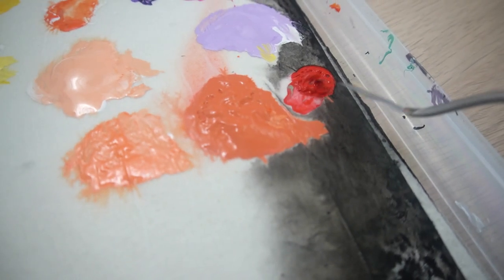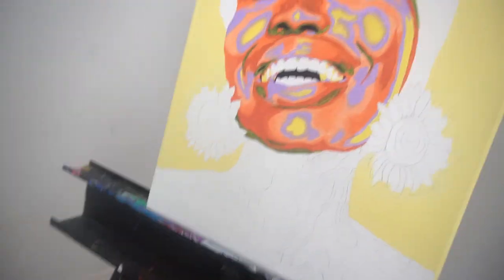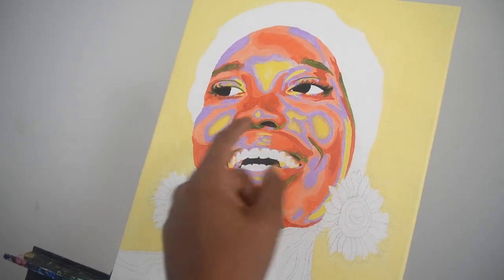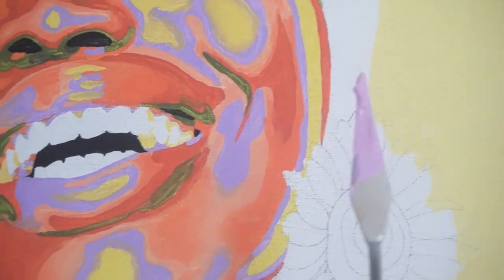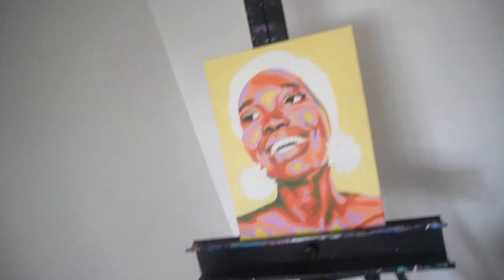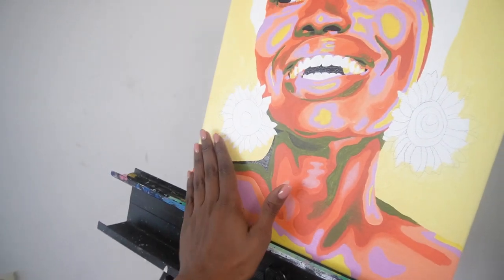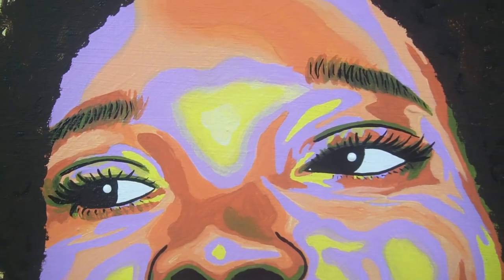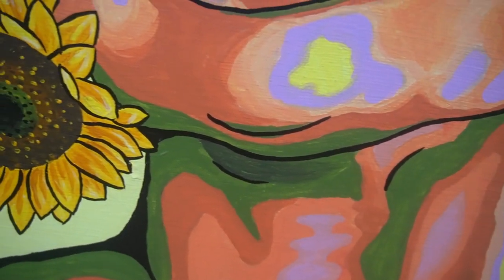Finishing my "Sunflowers" Painting | Paint With Me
Paint with me! Watch me finish my "Sunflowers" painting that's inspired by Spring! I had a lot of fun creating this portrait.